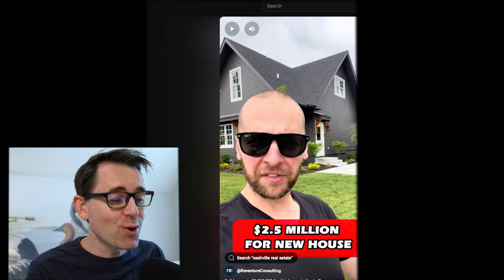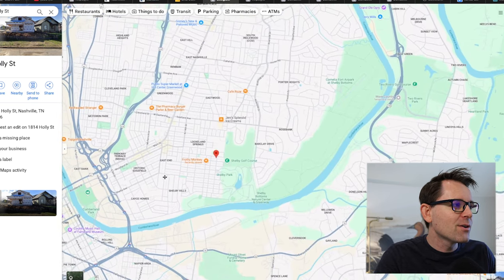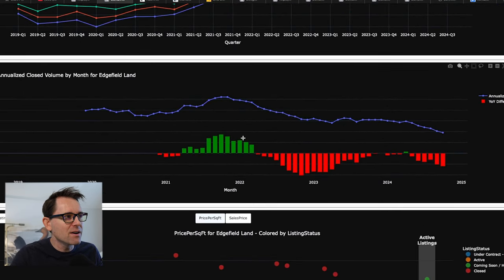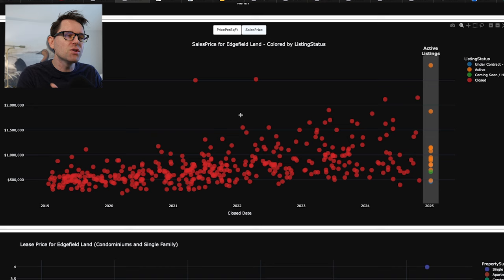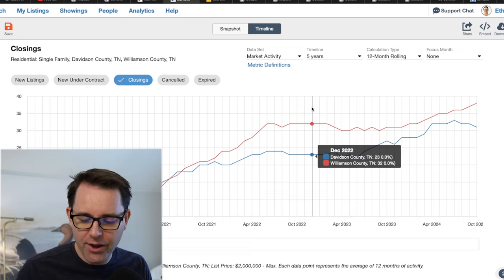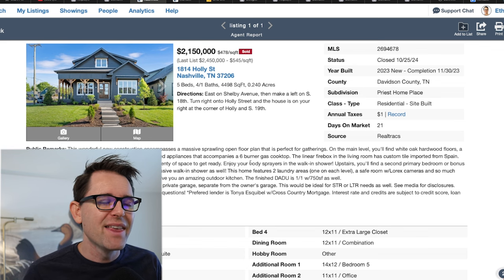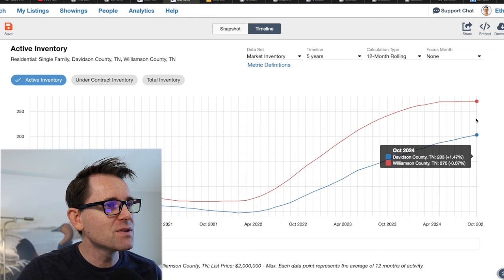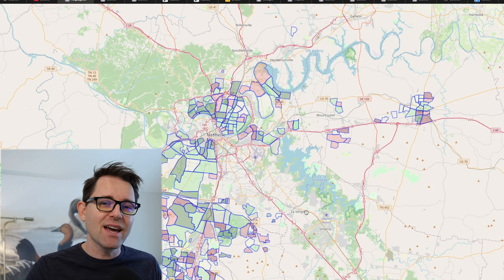Reventure Roasted This Listing 6 Months Ago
This is a Data centric Analytical approach to the Nashville Tn Housing Market.  We look at trends in active listings, median price, mortgage rates, contracts, rent rates

Let's talk!

Recurve Real Estate
DANA JORGENSEN
PRINCIPAL BROKER | OWNER